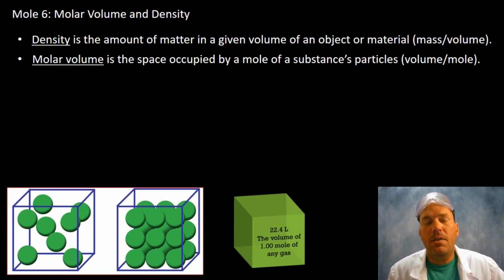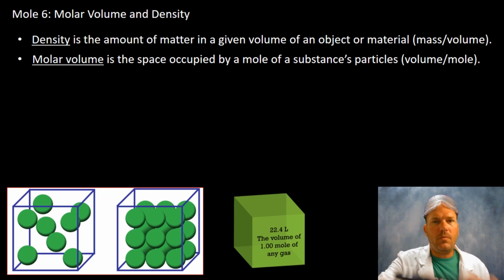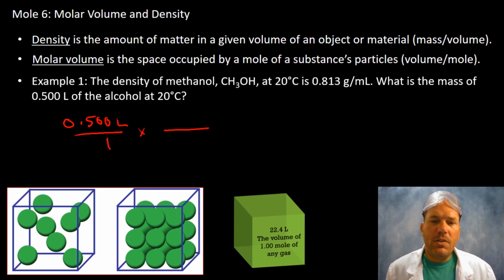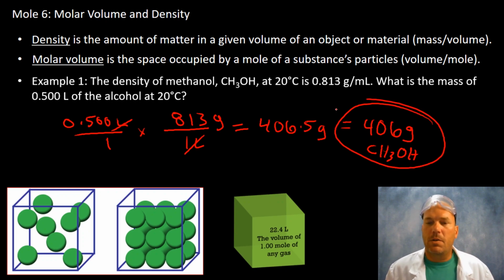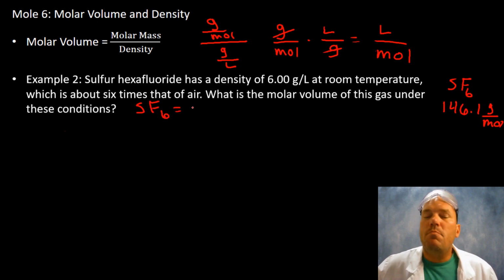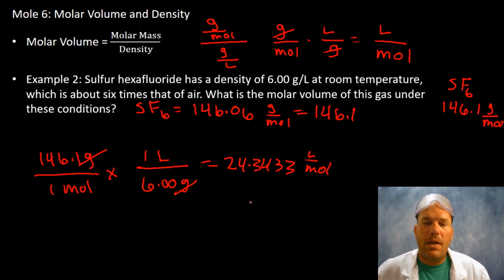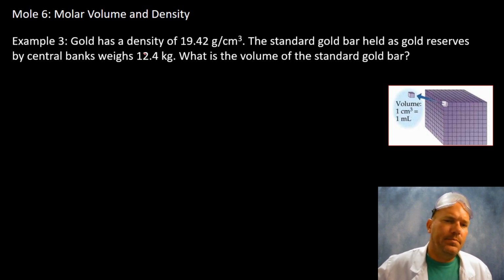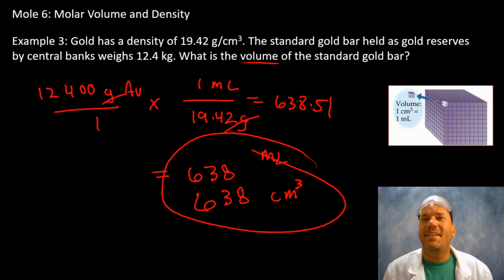The Mole 6: Molar Volume and Density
In this video, Mr. Pedersen teaches his students about molar volume and density. He works out a couple practice problems to ensure students understand the concepts.